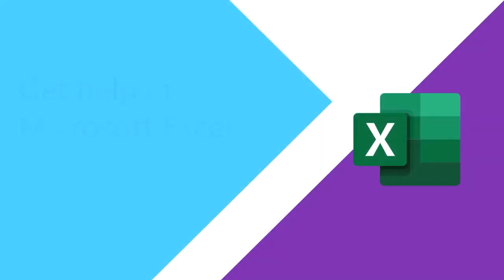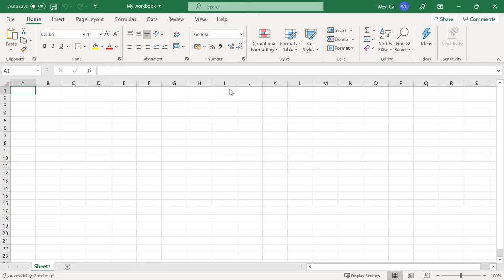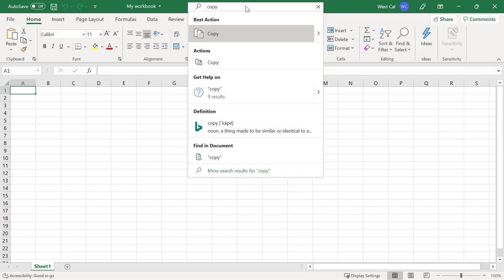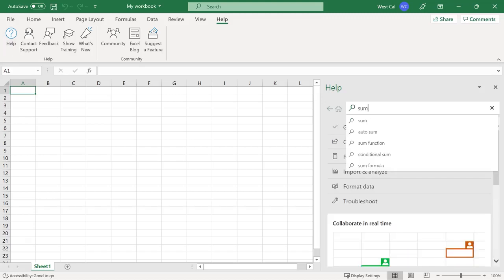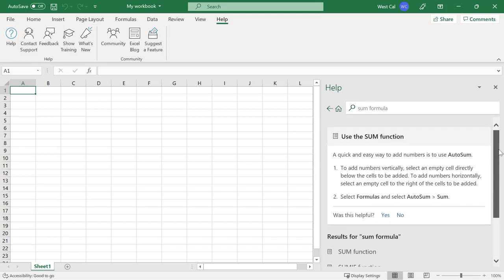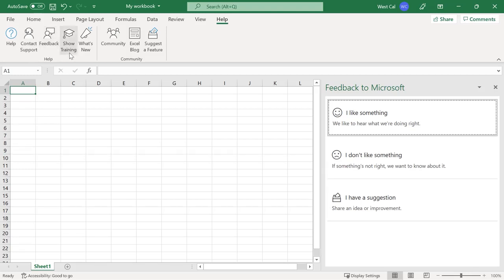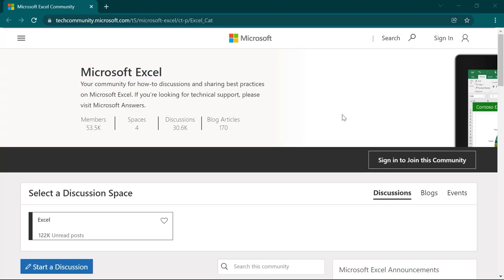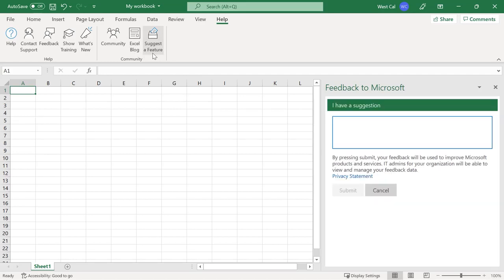HOW TO GET HELP IN MS EXCELL? TUTORIAL FOR BIGINERS TO GET HELP IN MS EXCELL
Lecture#3 How to get help in ms excell if you need do something in ms excell.this is the easy,athentic and shortest way to learn ms excell.